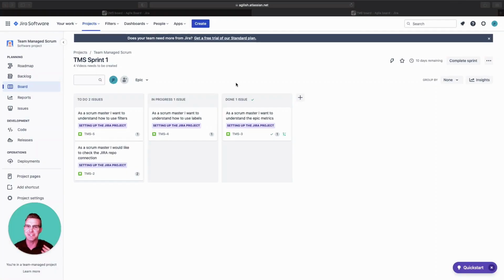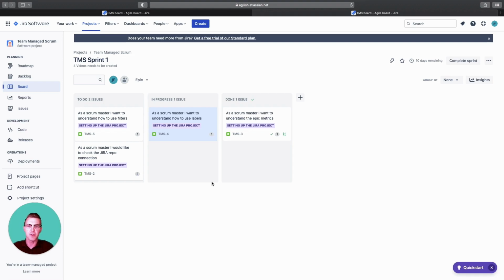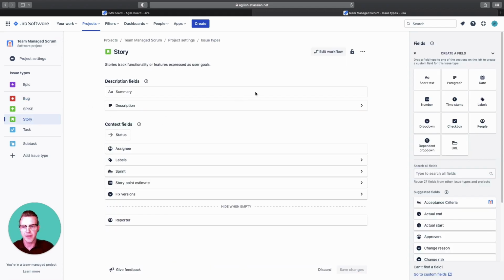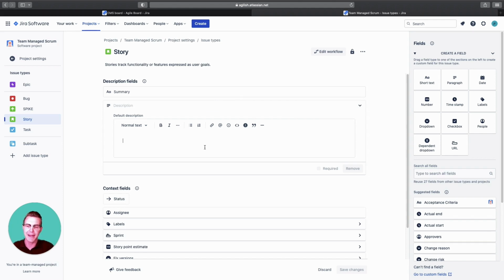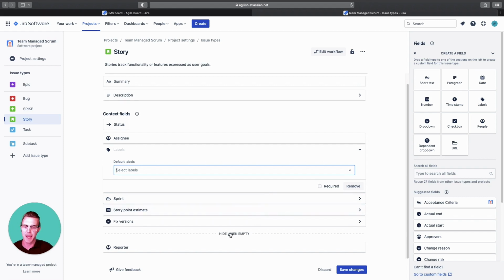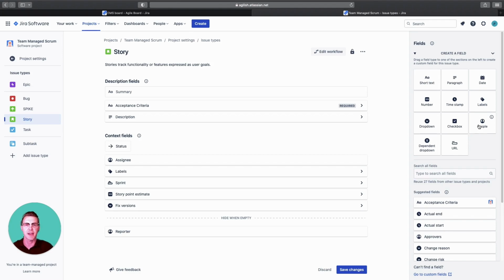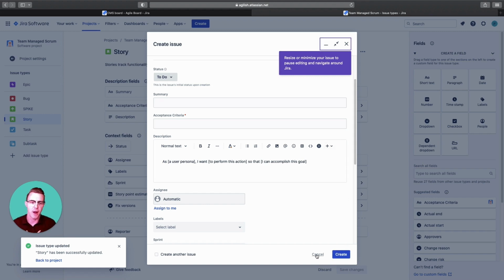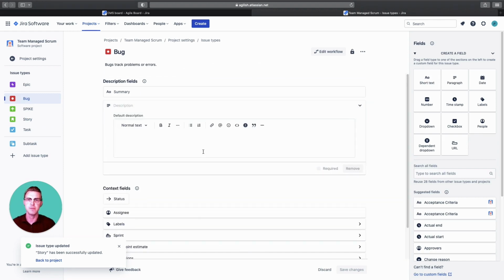Issue Fields | JIRA for Scrum Masters | JIRA Tutorial